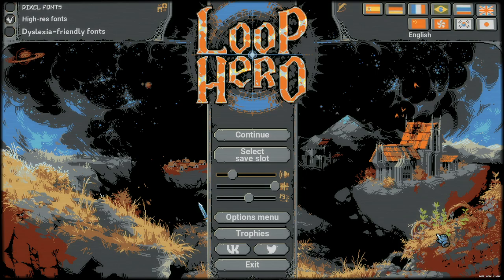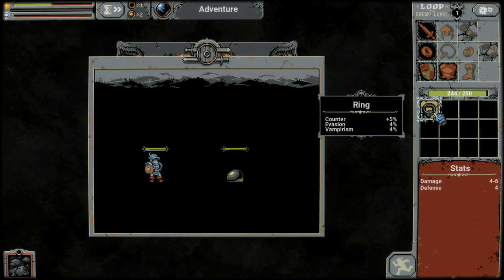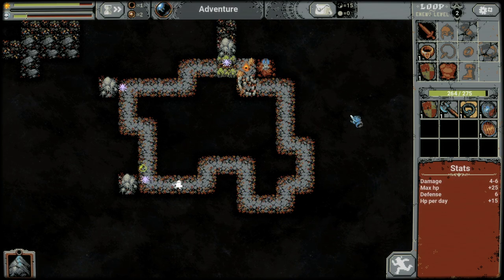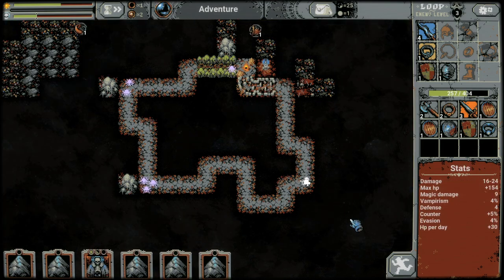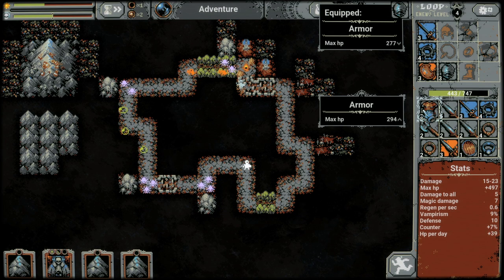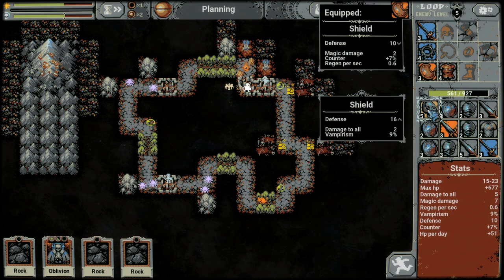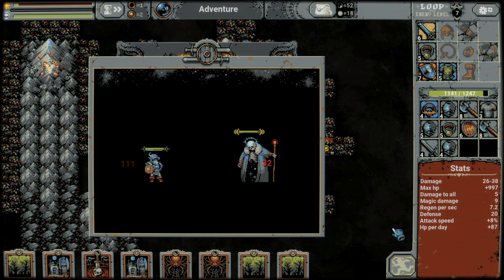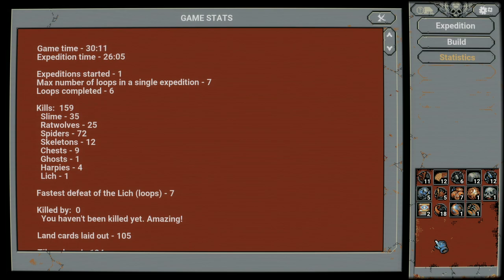Loop Hero In Time For Lunch Achievement Guide - Tips for Beating Lich on First Expedition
Tips and tricks to consistently beat the Lich on your very first expedition of a new save file! This is required to get the In Time For Lunch Trophy / Achievement. Many of the tips and tricks in this guide are also applicable to the game as a whole!

If you would like to see more Loop Hero content or guides on this channel, please let me know by leaving a comment and liking the video. For the algorithm!

0:00 - Intro to the Guide
2:06 - Expedition
14:39 - Lich Boss Fight
16:06 - Recap and TLDW

WATCH LIVE
Adam is LIVE on Twitch Monday through Saturday! Come hang out, watch, participate, or quietly lurk! Everyone is welcome.

CREDITS
Channel Mods: count_me_out, crazycaitycat, ivaxava, phoenixhinotori, raix1122, Its_RSquared, LunarRai
Editor: AdamVsEverything
Game: Loop Hero
Developer: Four Quarters

INFO
This Loop Hero Guide / Loop Hero tutorial teaches:

Loop Hero - How to Beat the Lich with the Warrior
Loop Hero - Warrior against Lich
Loop Hero - Warrior